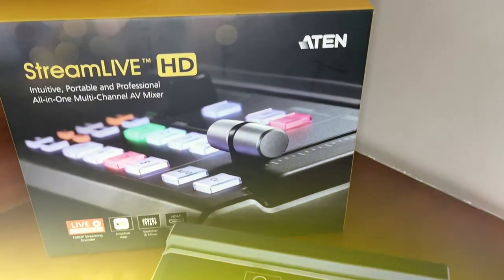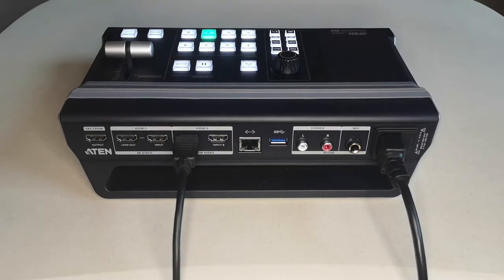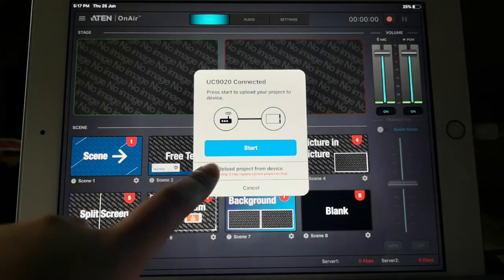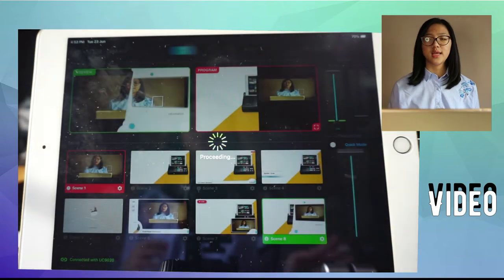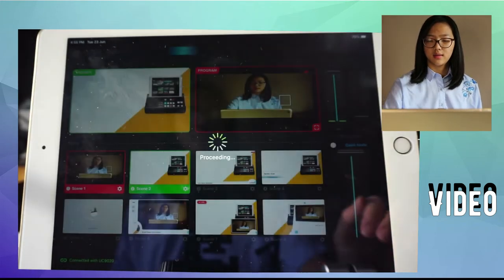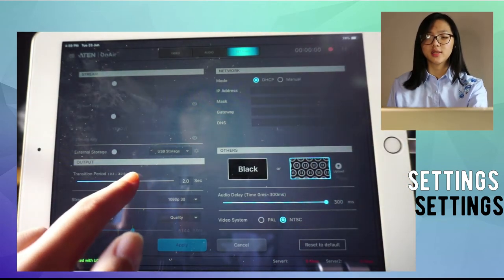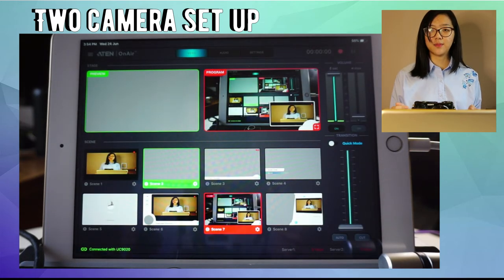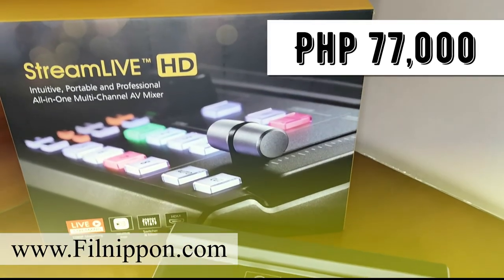Aten UC9020 StreamLive™ HD All-in-one Multi-channel AV Mixer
All-in-one, Made as Simple as Possible
Create a professional, dynamic multi-camera production with the UC9020 StreamLIVE™ HD. It is the simplest, all-in-one TV-quality livestreaming studio that is small in size and big on capability. Everything you need for livestreaming is ready to just plug-n-play. No computer, monitor, or complicated software settings necessary. Capture, stream, and switch between two full HD video inputs over the Internet and instantly take your video production to the next level.

Intuitive, from Start to Finish
Every inch of StreamLIVE™ HD has been optimized for the easiest operation, including the hardware control panel and the powerful yet sophisticated control APP, that turns your iPad* into a touch interface for controlling, preview monitoring, real-time editing, and arranging multi-elements into program mixing. You can switch and mix video/audio, change settings and effects, and save up to 8 scenes for quick switching.

Go LIVE, to Every Major Platform Anywhere
With the built-in encoder and streaming server, all you need to do is connect to your video sources and network. StreamLIVE™ HD is compatible with every major platform and can livestream to two platforms at the same time virtually anywhere, including Facebook, YouTube, Vimeo, Livestream or any custom RTMP destination, all in high-quality full HD.
Facebook . Youtube . Live Stories . Periscope . Meerkat . YouKnow . Twitter . Vimeo

Goodbye, Post-Production
Your iPad becomes your personal video editing suite. With the ATEN OnAir™ App, you can design and preset up to 8 custom scenes with the intuitive touchscreen interface and custom scene editor. Combine, crop, and scale video to make outstanding PnP layouts. Add transparent png images, backgrounds, and text overlays with professional-looking effects. The scene presets can be exported and shared with your community to other StreamLIVE™ HD systems.

All-in-one design to simplify streaming workflow – Integrates 1080p video capture, video recorder, video switch, streaming encoder, video converter, video splitter, and audio mixer
Professional-quality live streaming to global audiences by any CDN platform , with a low entry threshold, even entry-level users can quickly get started
Intuitive app – OnAir™ App for preview and program monitoring, change video layout in Full Screen/PBP/PIP settings, adding image and subtitles overlays, and smooth scenes transitions for a professional finish
Compact mixer control panel – Switching & mix between multiple video & audio sources with the help of easily identifiable luminous keys